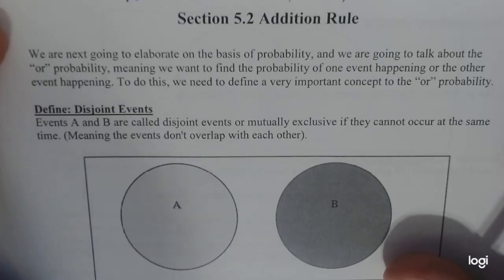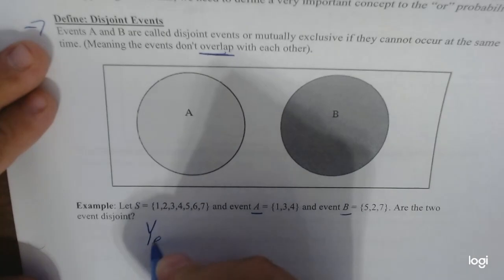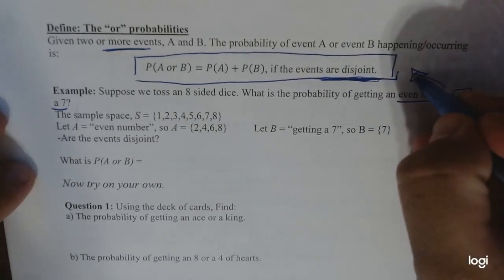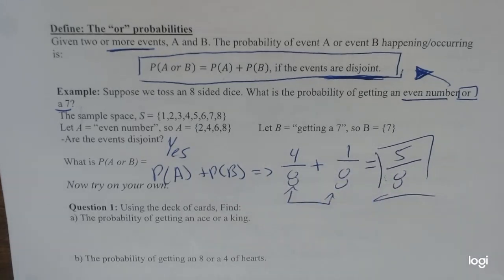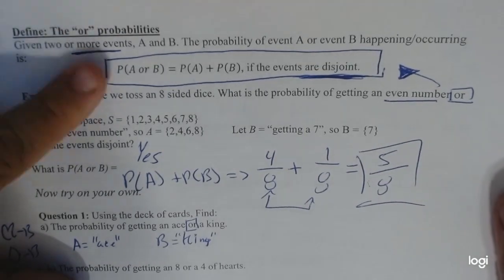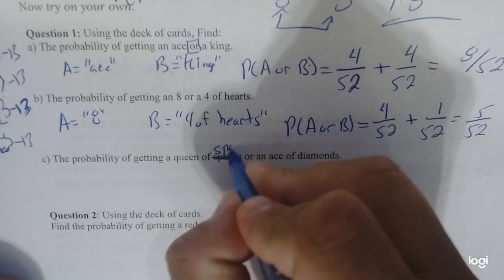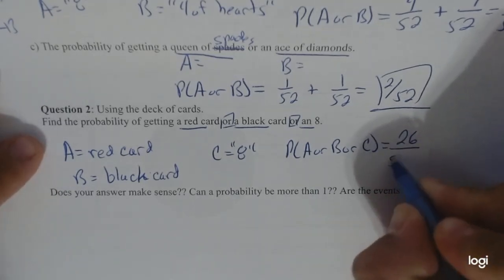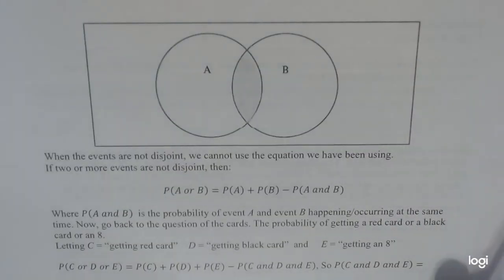Addition Rule Part 1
In this section we will go over on how to find the probability of the "or" probability, like what is the probability of this "or" this happening. We will have two different ways of defining it so be careful on how the question is phrased.